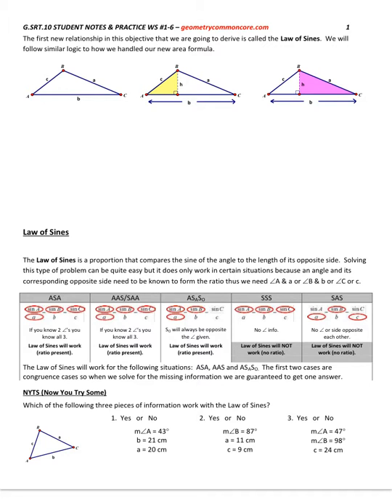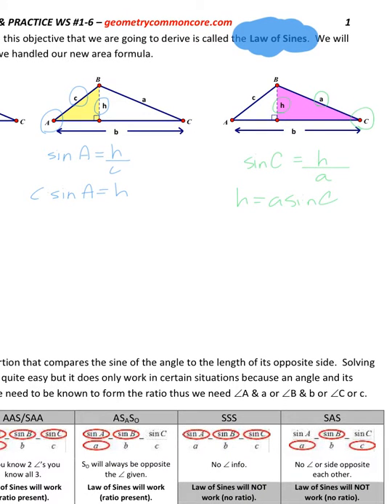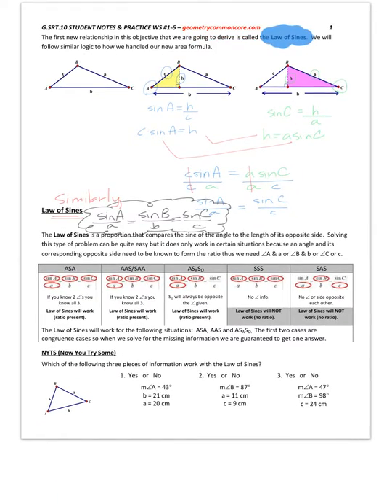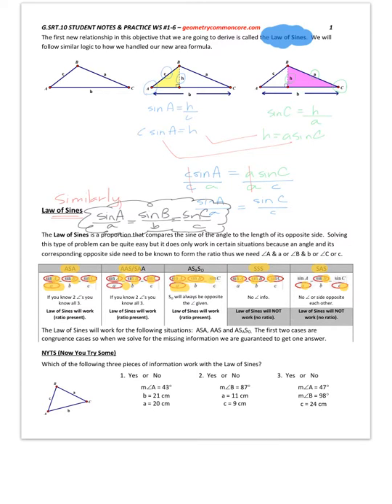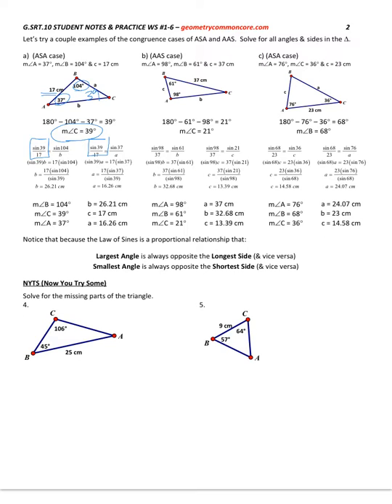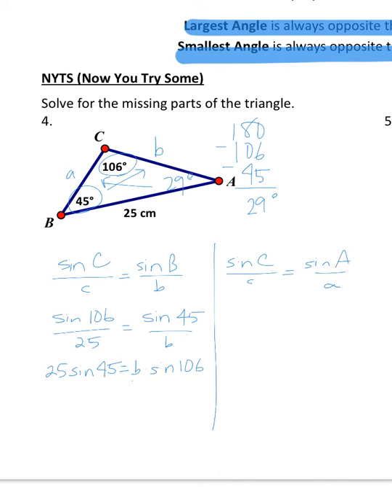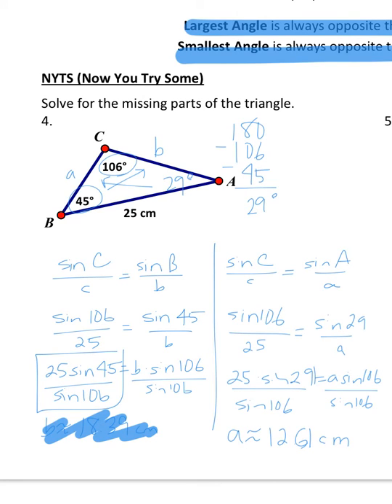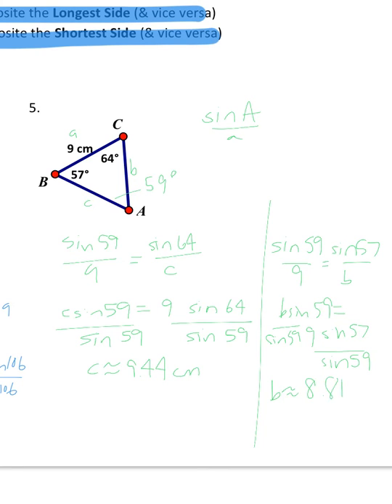g.srt.10.1-10.2 Video notes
Introduction to Law of Sines